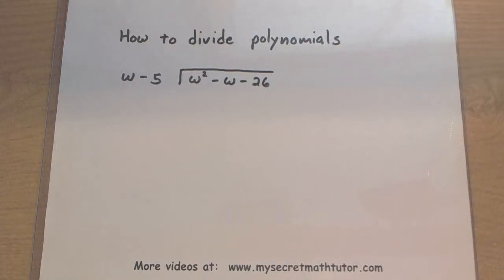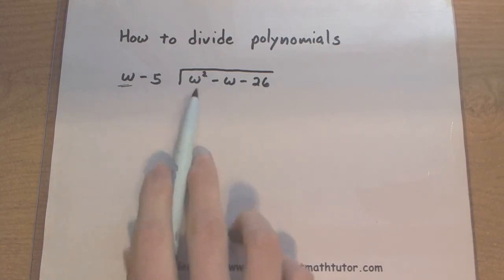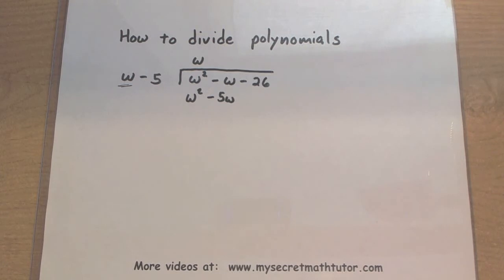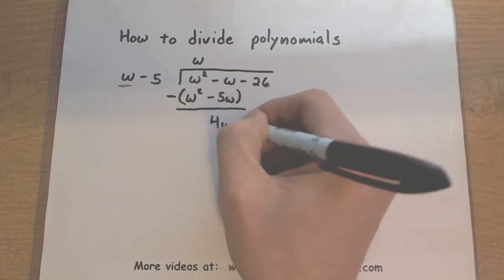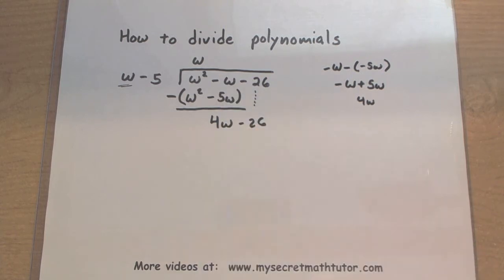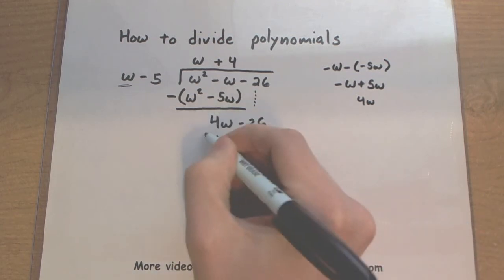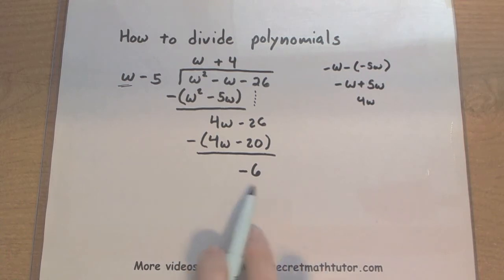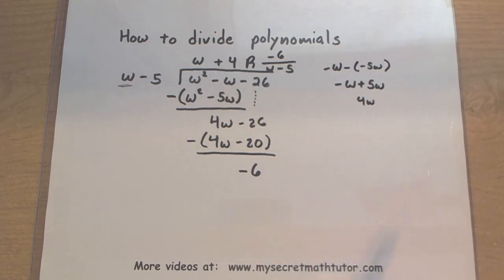Algebra - How to Divide Polynomials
This video gives an example on how to divide polynomials.  Remember if your division does not come out even to write your Remainder.